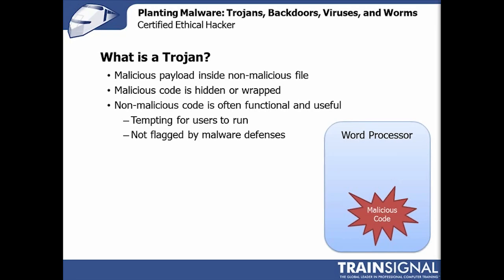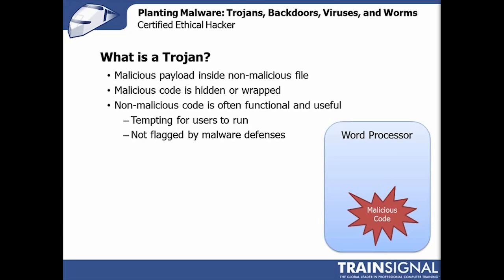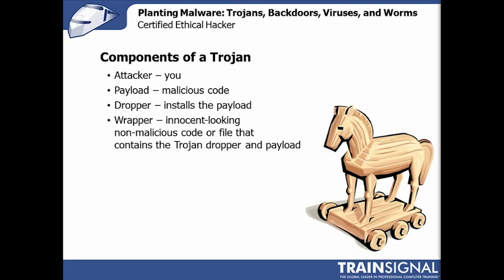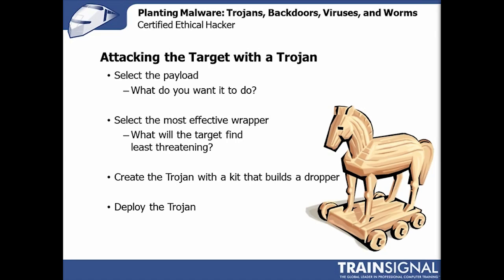Ethical Hacking - What is a Trojan?